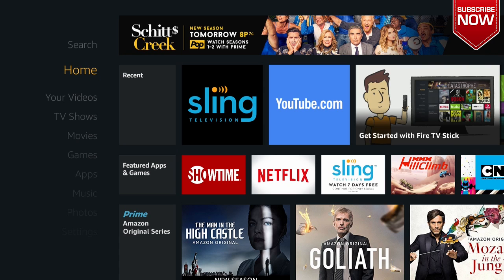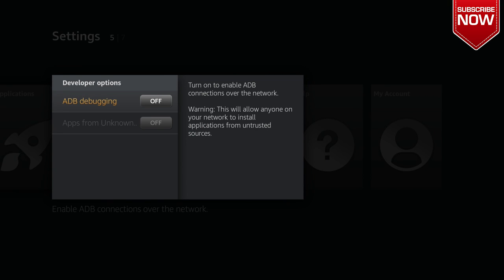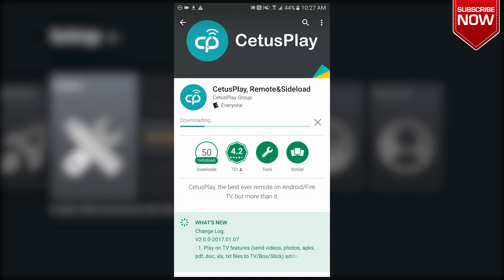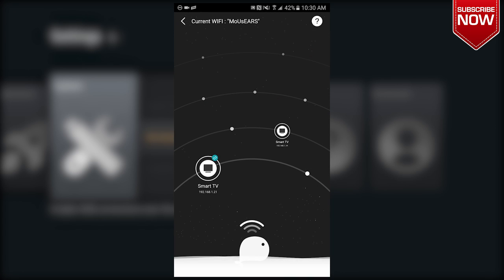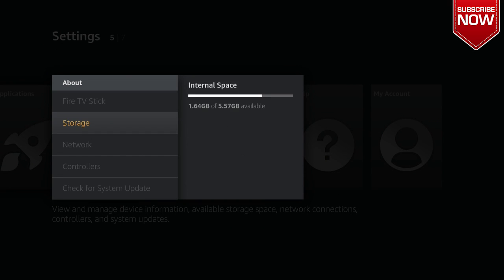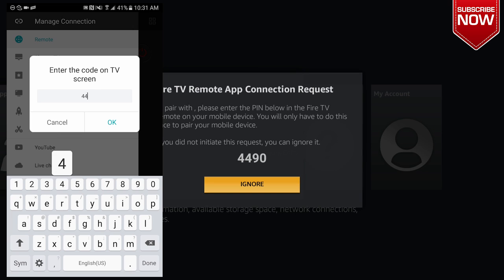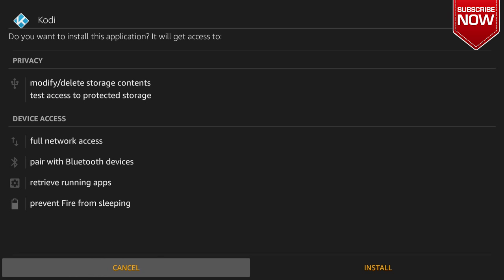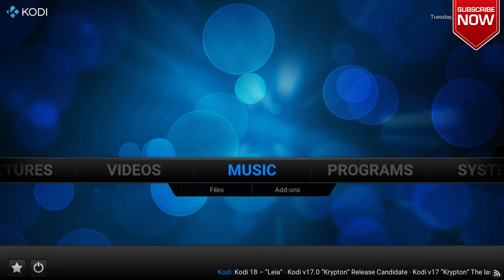JAILBREAK AND INSTALL KODI ON FIRESTICK WITH ONE CLICK!!! EASIEST METHOD!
This video will show you how to install kodi on the amazon firestick with one simple click. If you have any questions, leave them in the comments down below!